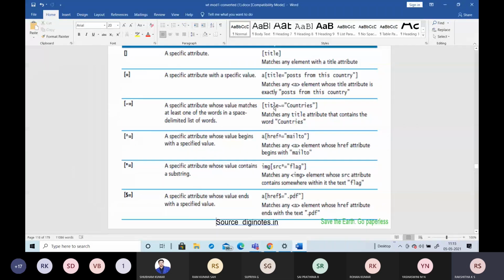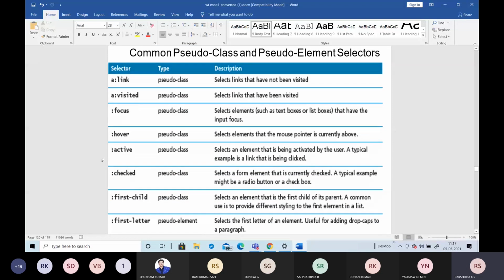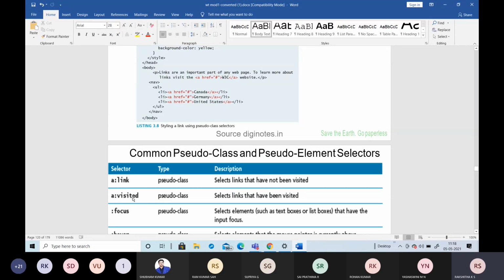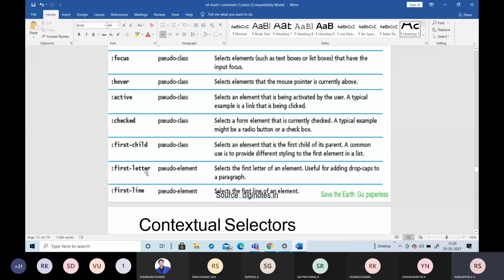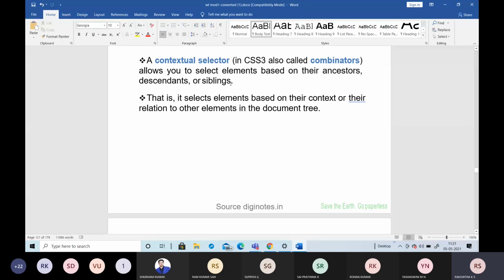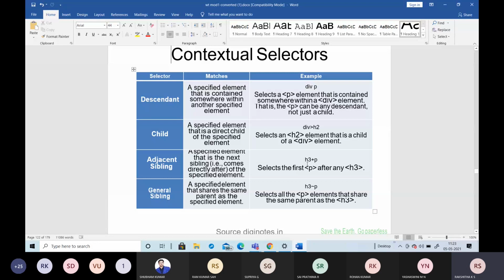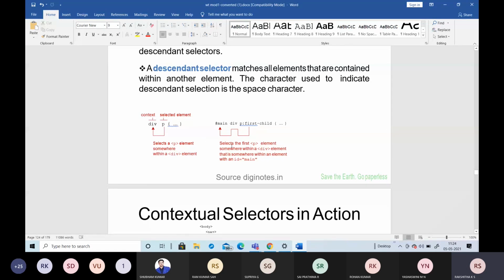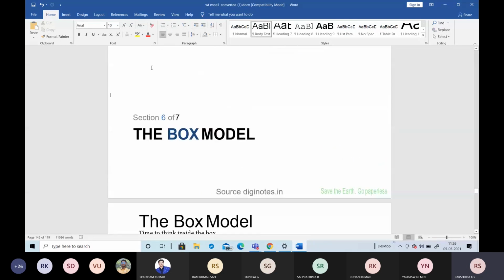WTA on Selectors